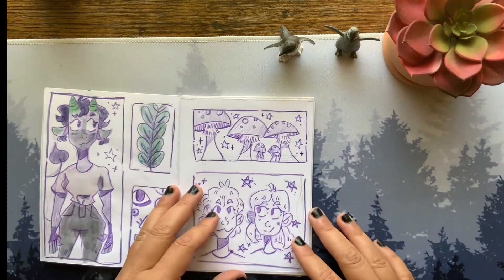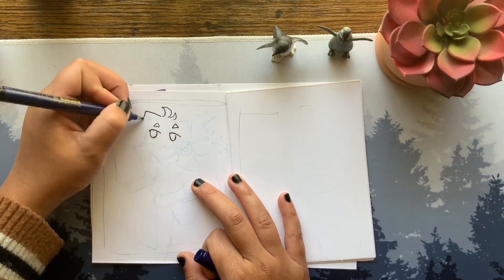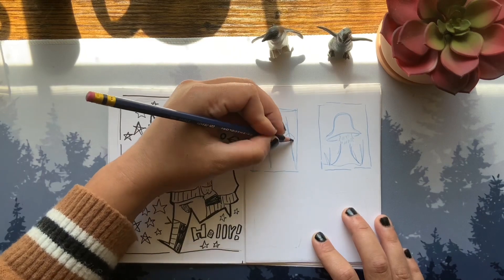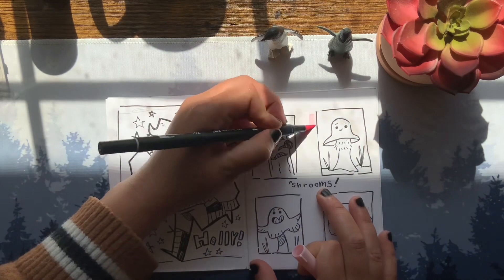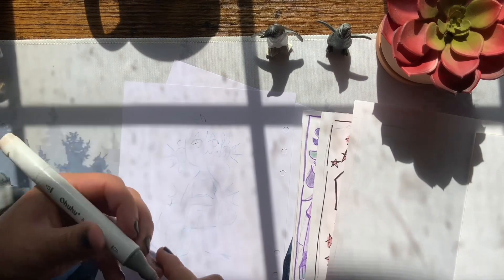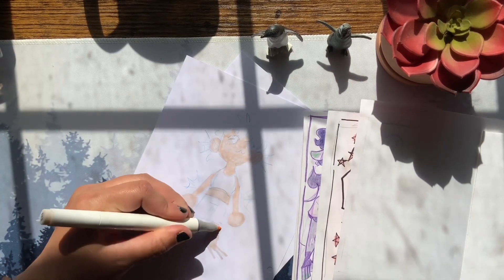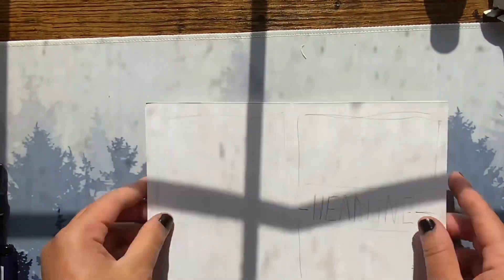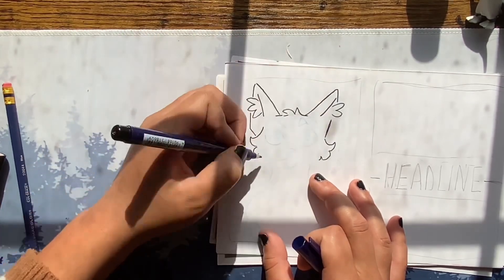Four Ways to Fill Sketchbook Space!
Hey guys! What do you think about the lighting situation/ any ideas for the next video? Suggestions are appreciated! This sketchbook was tons of fun to work on and I had a great time! I can’t wait to get started on the next booklet!